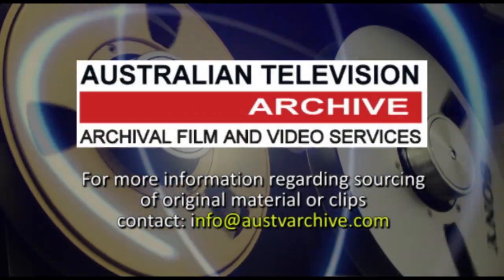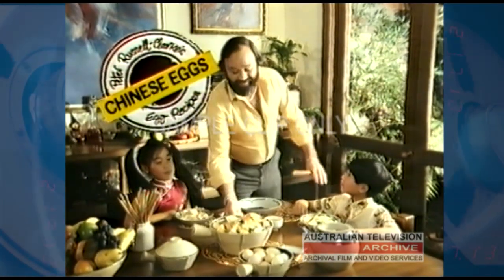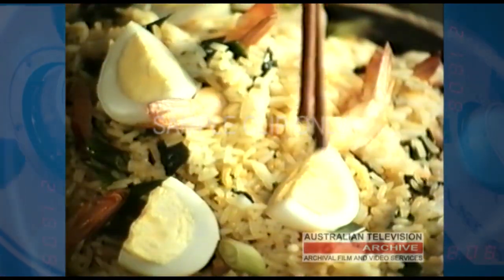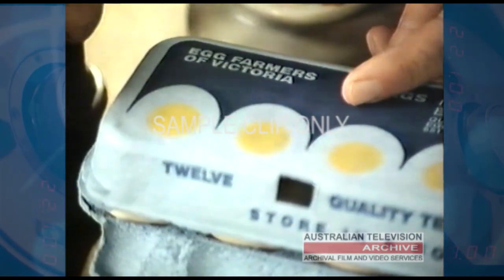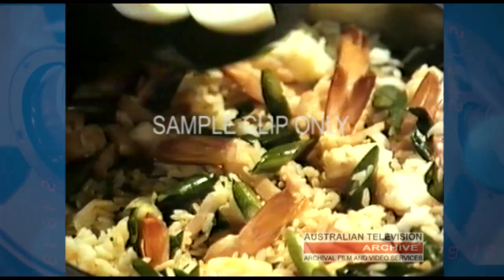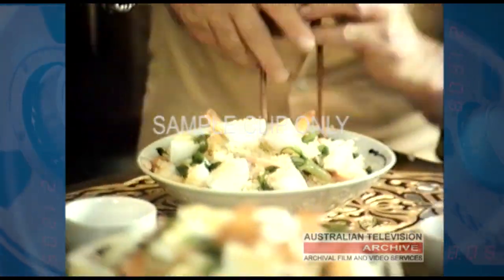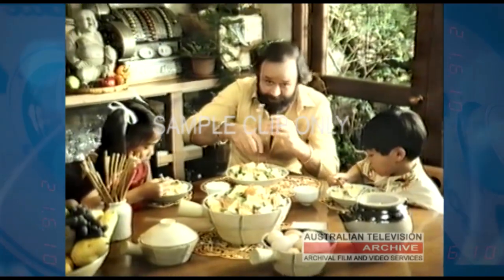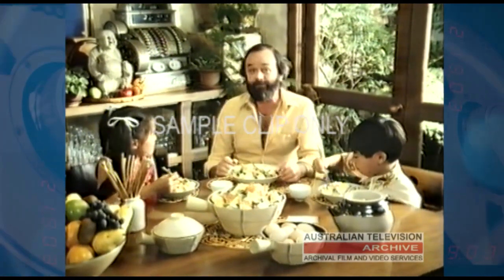Peter Russell Clarke, Egg Commercial (1983)